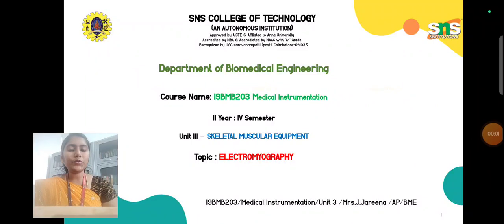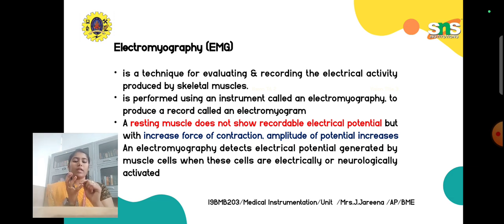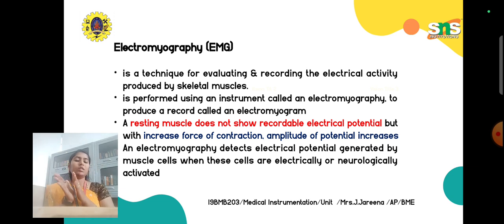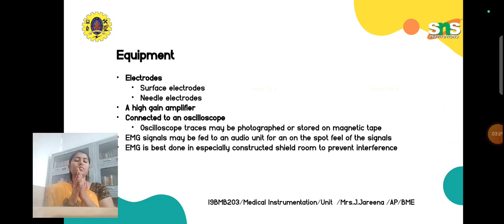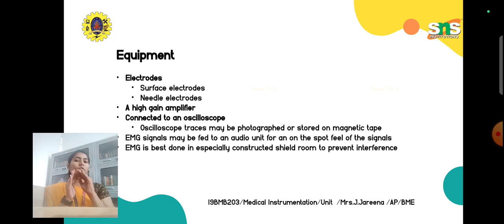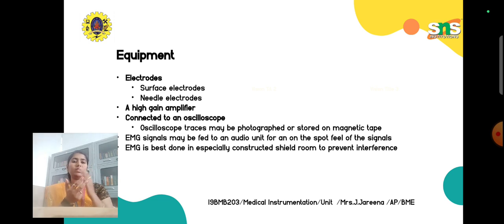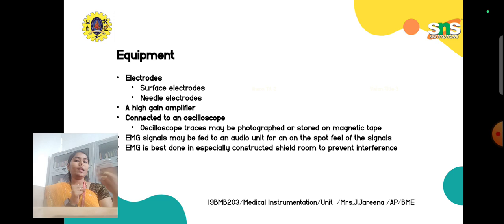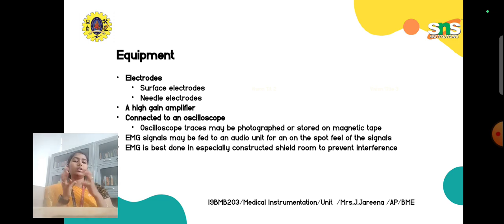Electromyography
Discover the fascinating world of Electromyography (EMG) and learn how this technique measures muscle electrical activity to diagnose neuromuscular disorders. Join us for an in-depth exploration of its applications and benefits in medical diagnostics.